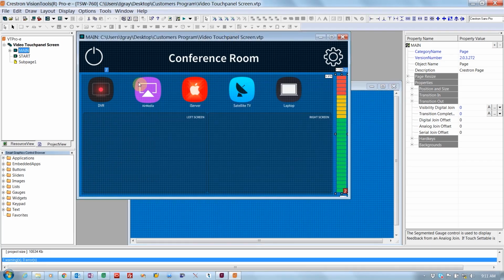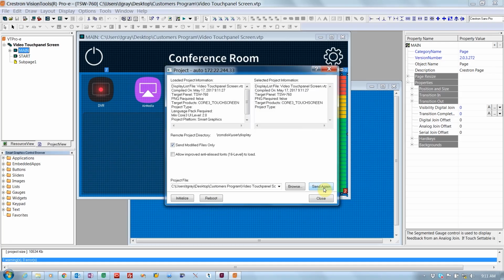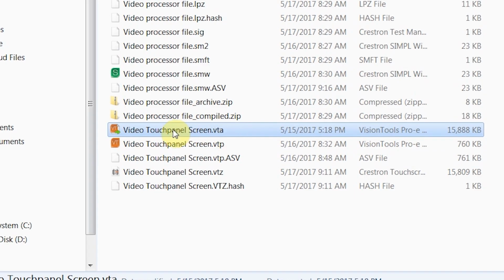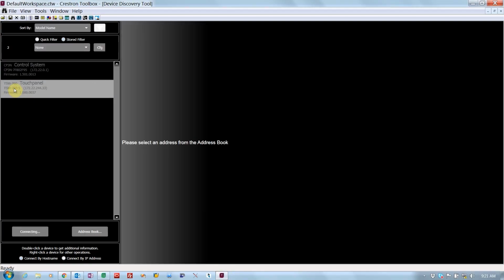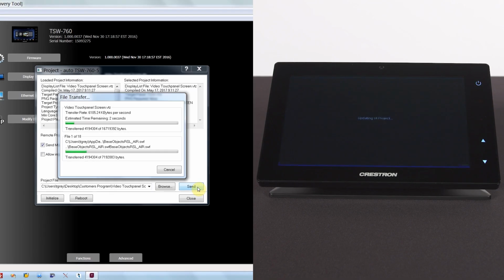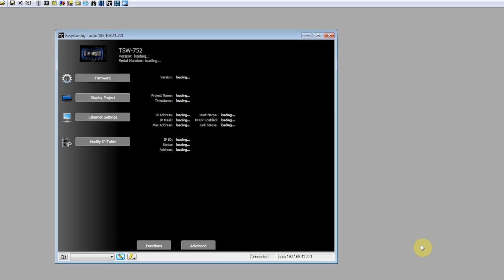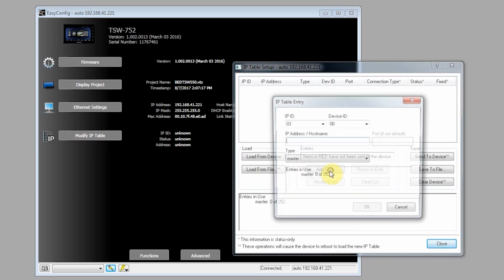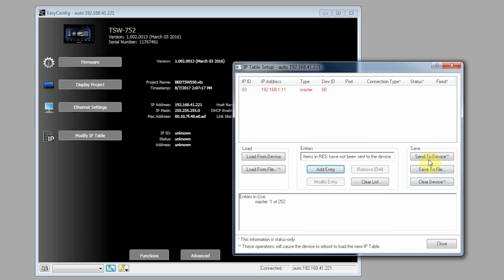CTI | Introduction to Crestron System: Uploading to a Touch Screen Project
In this video, learn how to upload a touch screen project to a Crestron touch screen using Crestron Toolbox™ as well as what file types are used for VisionTools™ Pro-e when compiling the touch screen project.